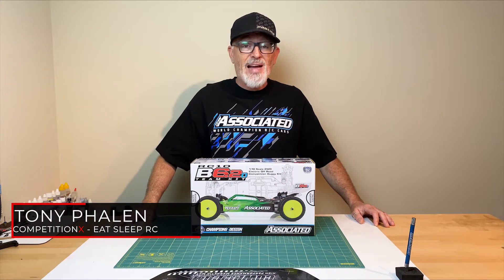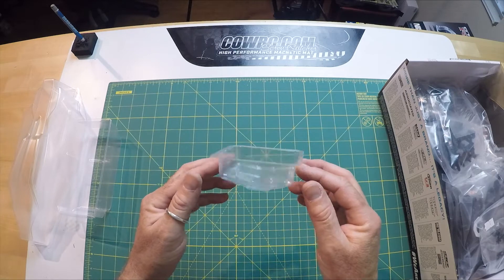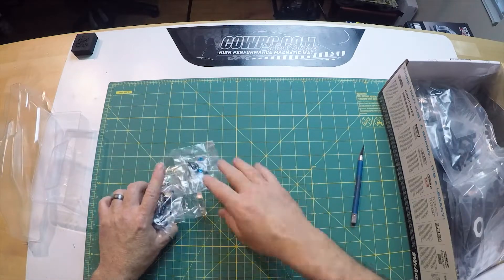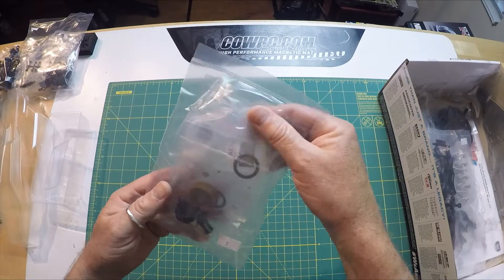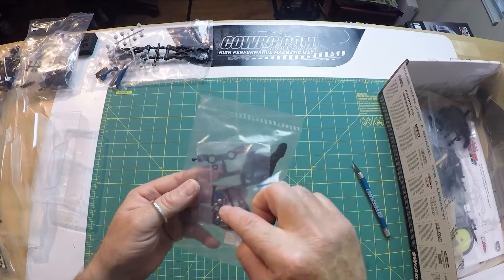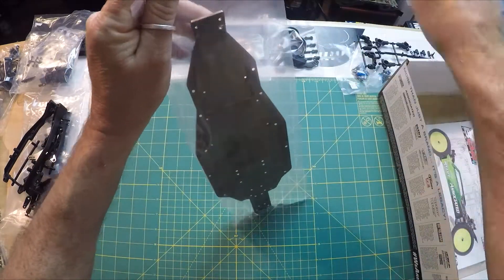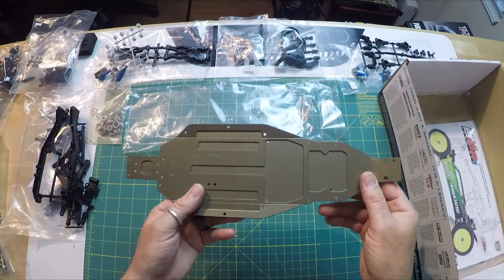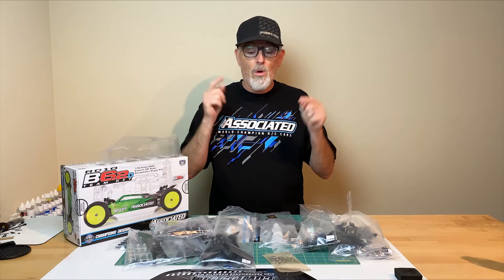Team Associated B6.2D 2WD Competition Buggy Team Kit Unboxing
The B6.2D is the latest and greatest 2WD competition buggy from Team Associated. It comes with some enhancements over previous B6-Series buggies including both laydown and layback transmissions, +1 Ackermann steering plates, a new slipper assembly, captured rear hinge pins and easy-access rear differential.

We were lucky enough to get our hands on one of these popular buggies and knew most of you would really want to know what comes inside this box!

Camera Equipment Used To Shoot Our Videos
Camera
Canon EOS 70D Digital SLR

Lens
Canon EF-S 18-55mm SLR Lens
Canon EF-S 55-250mm SLR Lens

Action Camera
GoPro Hero 7 Black

Gimbal
Zhiyun Smooth 4 Handheld Gimbal
Neewer 28" Handheld Extension Rod

Memory Cards
SanDisk 64GB Ultra Class 10 SD Card
PNY Elite 128GB Micro SD Card

Tripod
Manfrotto Compact Action Tripod

Microphone
Rode VMGO Video Mic GO Microphone
Audio-Technica ATR3350 Lavalier Microphone

Lighting
Linco 2000w Photo Studio Lighting Kit

Editing Computer
HP OMEN Desktop Computer

CompetitionX is a participant in the Amazon Services LLC Associates Program, an affiliate advertising program designed to provide a means for sites to earn advertising fees by advertising and linking to Amazon.com.